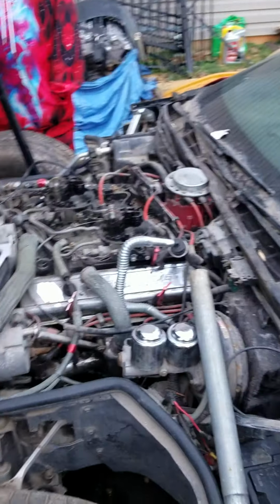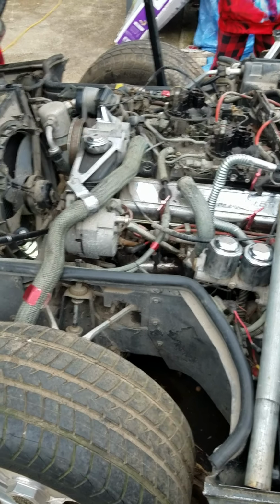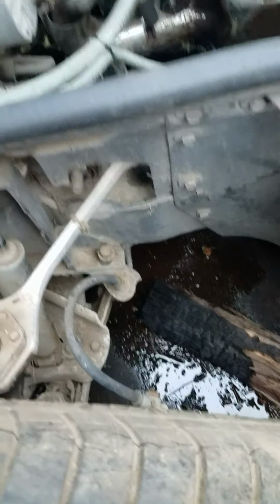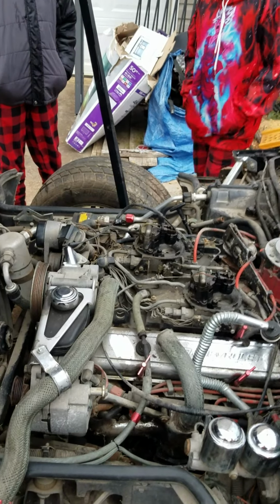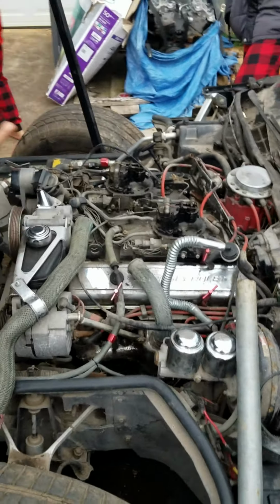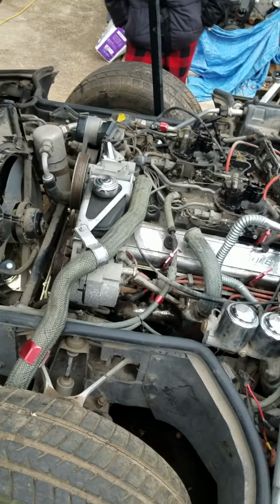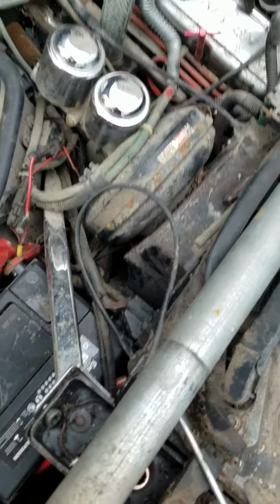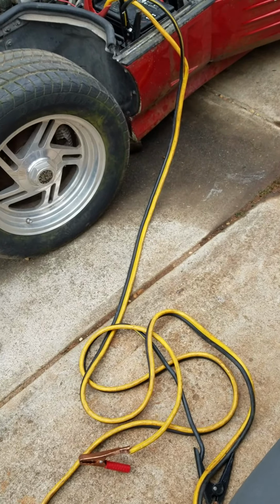Get my 1984 c4 corvette cross fire engine unseized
My aunt gave my my late uncles corvette. After inspection the engine was locked due to the car sitting for over 12 years. It was parked because the aftermarket alarm killed power to the starter. ( After research it was a easy fix) Then i discovered the engine was seized from sitting.